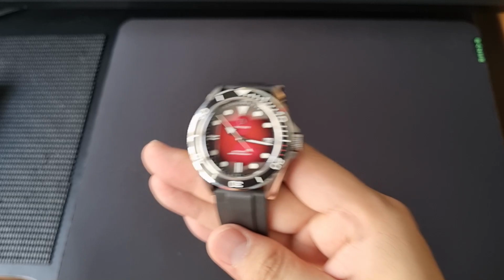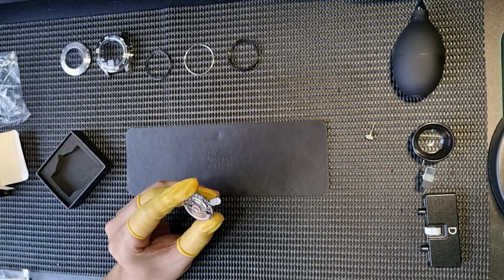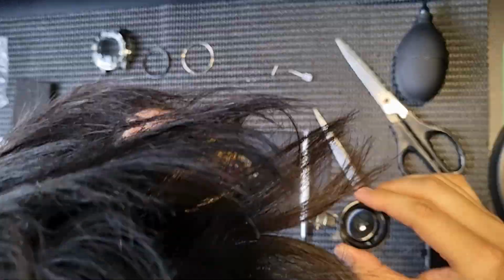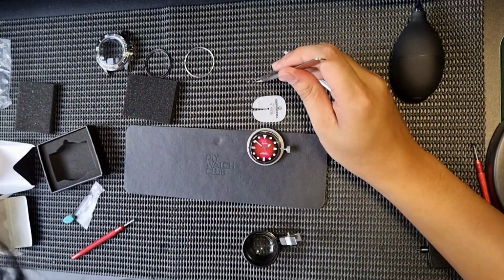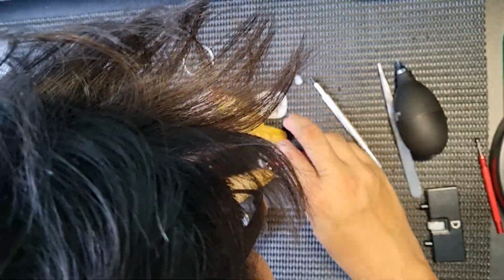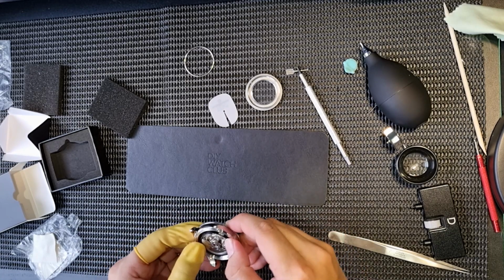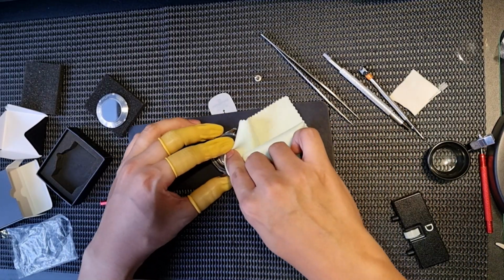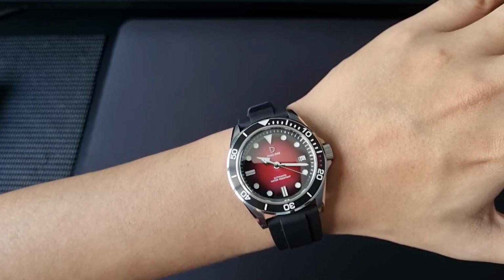I Assembled My Own Watch! (DIY Watch Club Watchmaking Kit)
Greetings from Singapore!

TICKBACKTIME